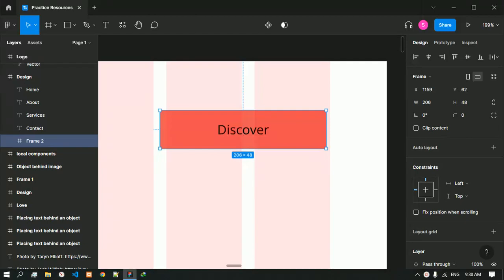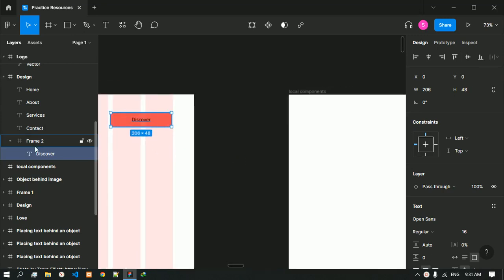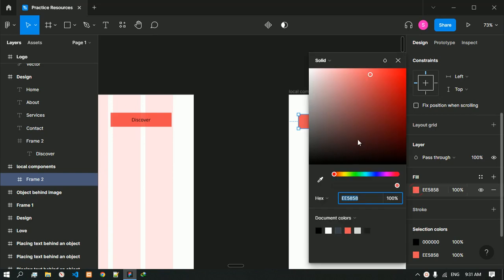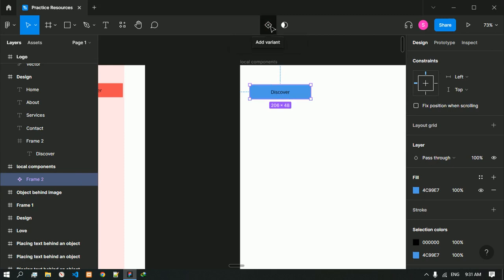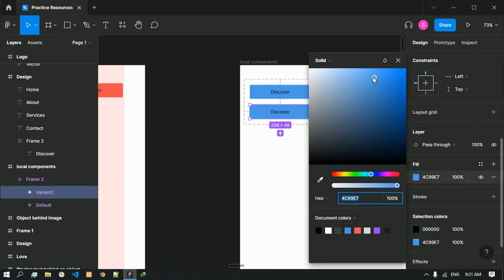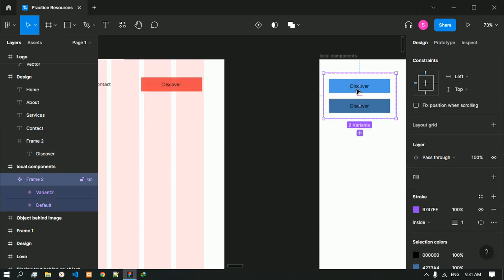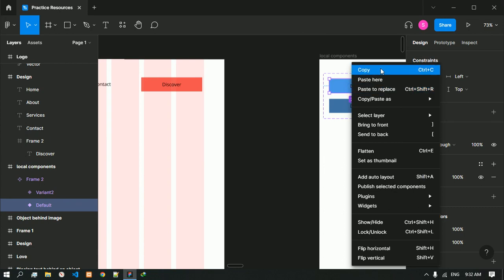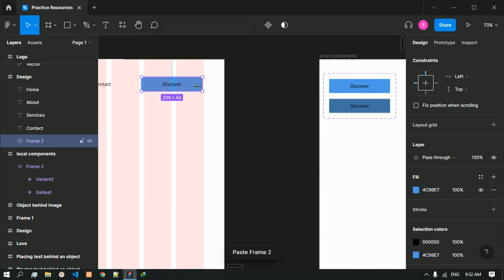Creating Component and Replacing Frame with Component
In this video you will may see, how to create a component in figma and create it's variant and how to replace a frame with a component in Figma.